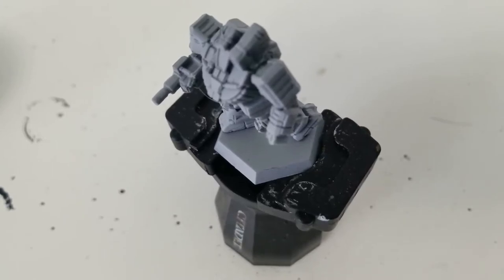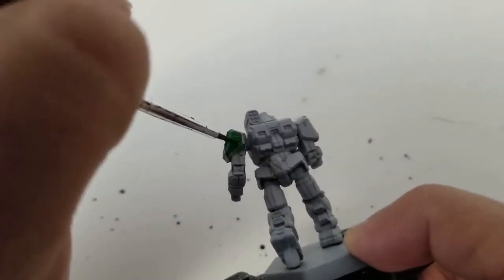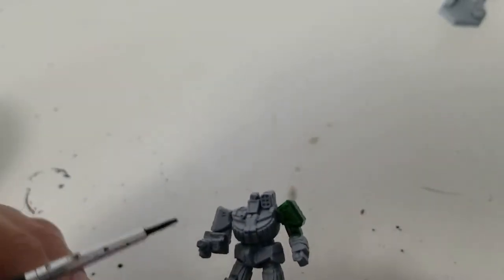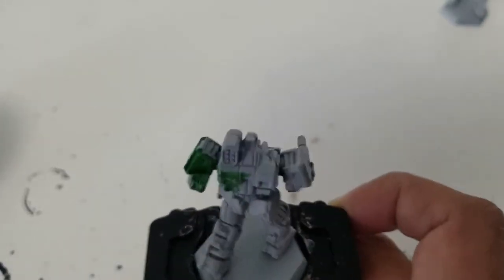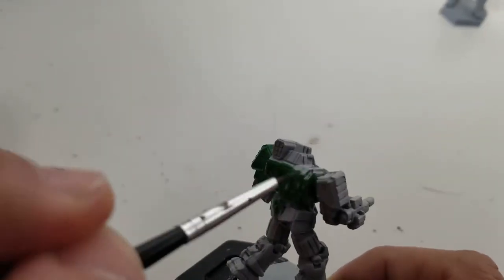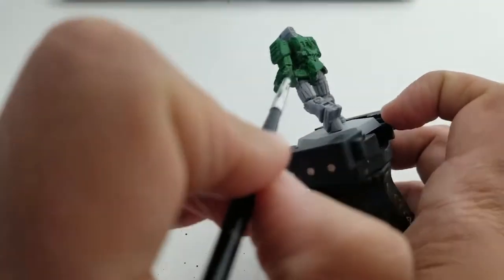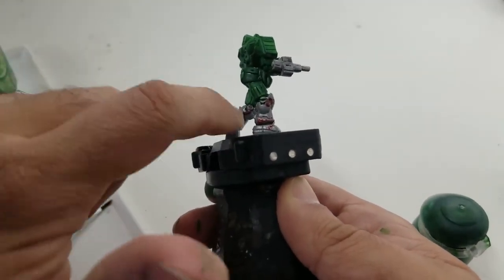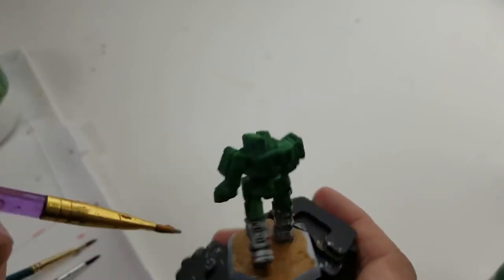Attempting to Paint: Clan Jade Falcon Wolverine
Howdy everyone! I took a bit of an uploading break and decided to do something new. An attempting to paint Battletech Minis from the Battletech games. I decided the honor of my first video about Battletech had to go to the Clan that started my love of this IP and that is the first amongst the Clans. Clan Jade Falcon,  leader of the Crusader faction and rightful heir of vision of Nicholas Kerensky. Not like those glory hogs Clan Wolf.

Anyways as usual the paints I used are here:
Leadblecher
Warp Lighting
Blood Angels Red
Nuln Oil
Panel Line Accent Color